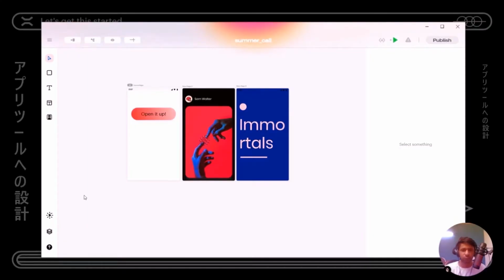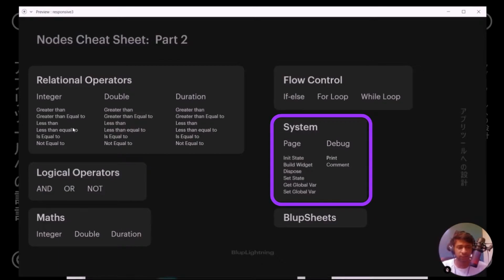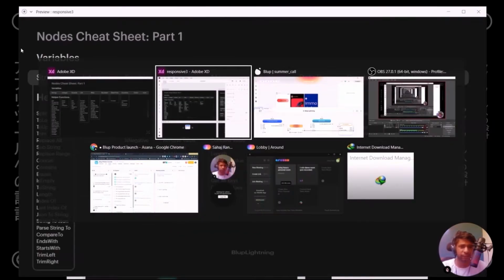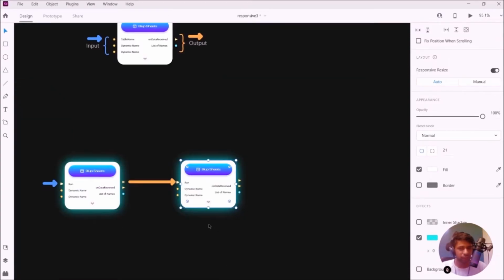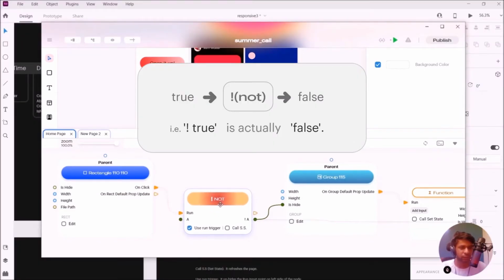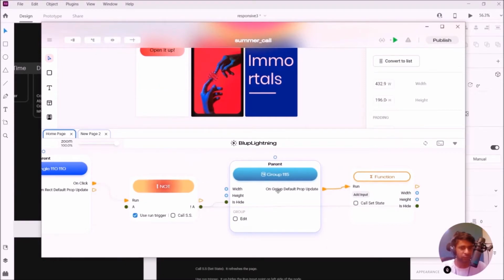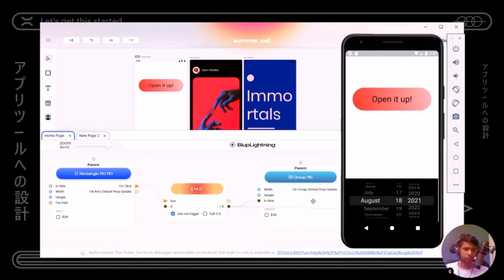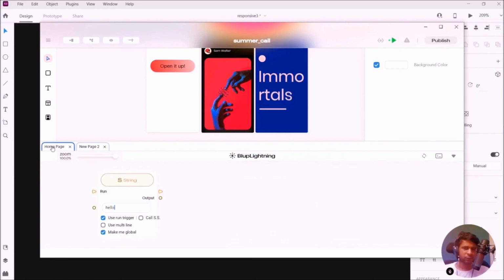5. Blup Lightning: Introduction | Beginners Series to Blup.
Blup for Beginners Series | Blup Lightning: Introduction.

In this video, we go through all the necessary components and properties of the BlupLightning. BL is a visual-logic system to help you create logic without learning any programming framework.
Blup is a desktop app that lets you create insane Android & iOS apps, graphically.